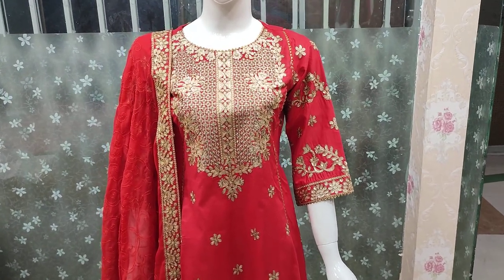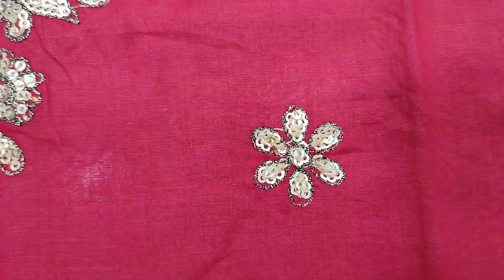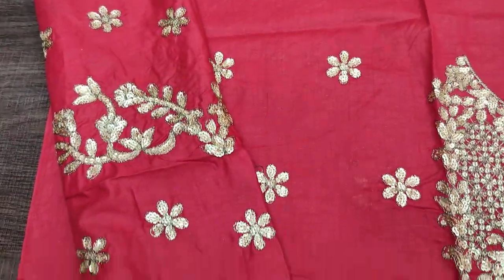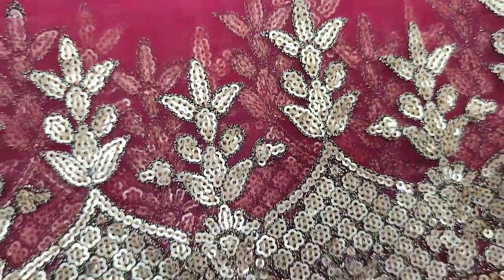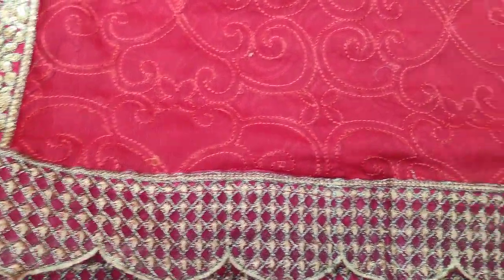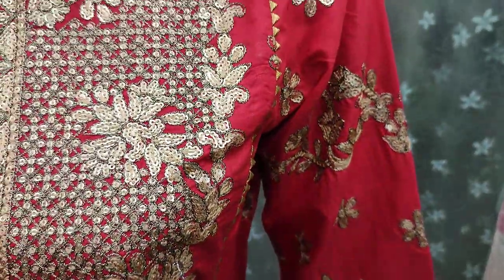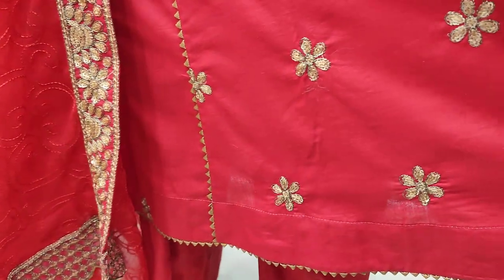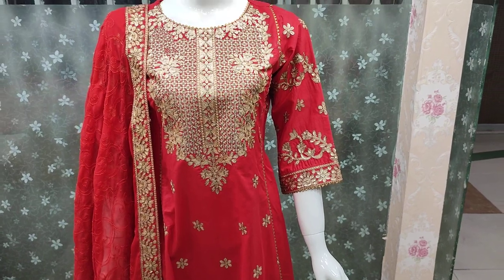latest Bin Hasnain Cotton Embroidered Dress Unstitch PKR 4000